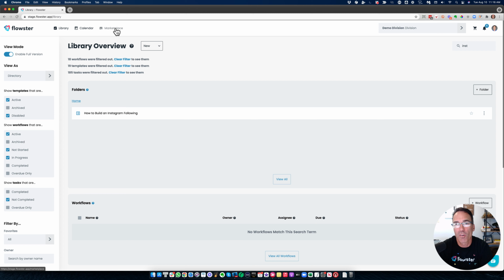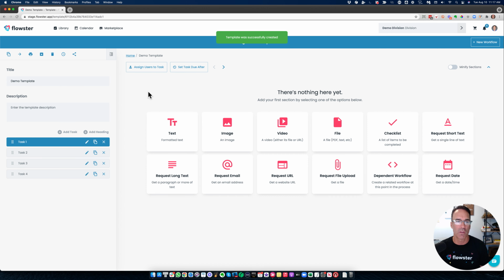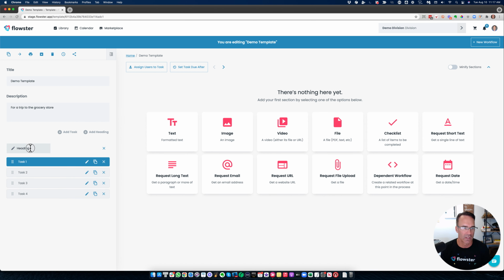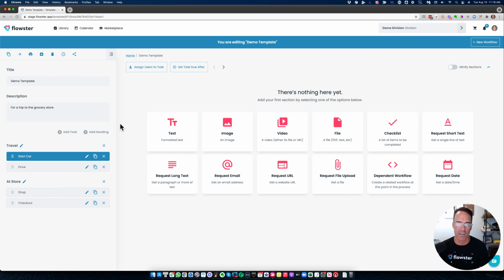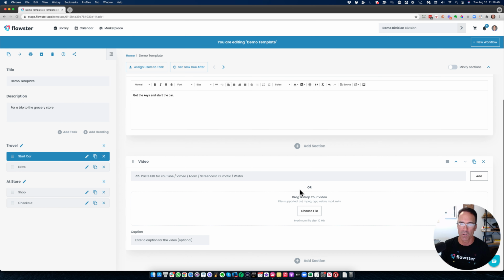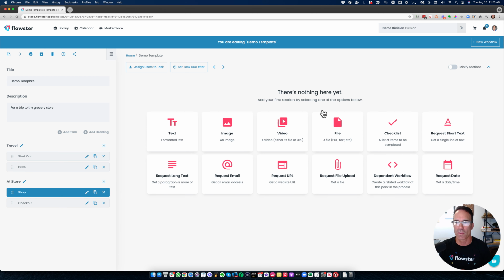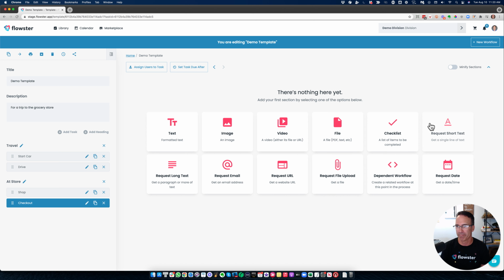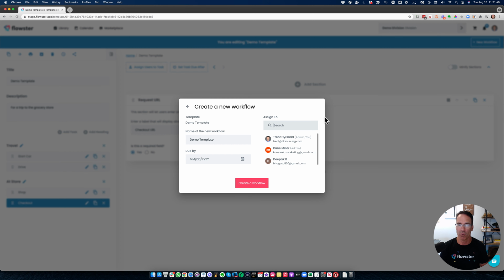Create a New Process Template (2021 UI)